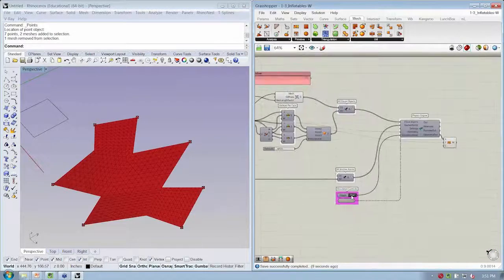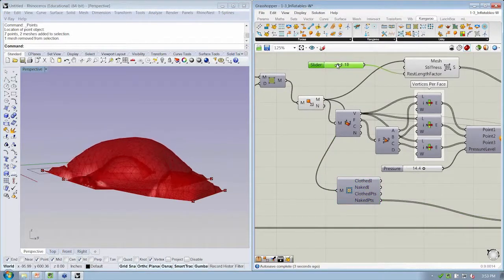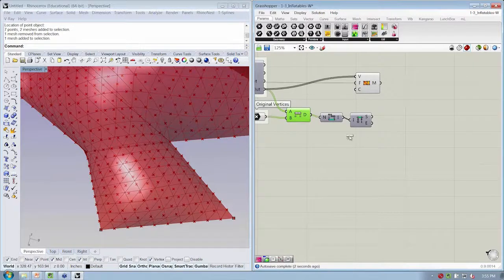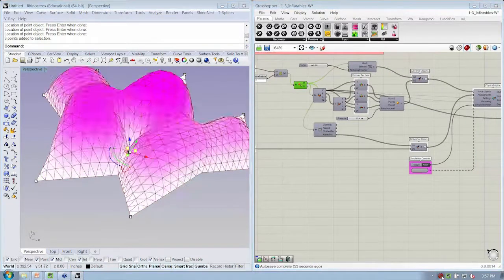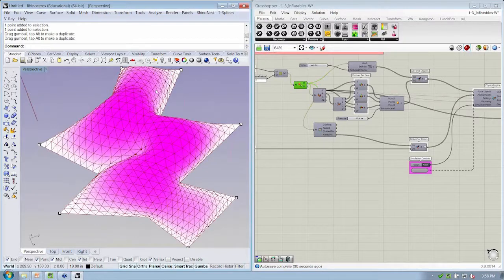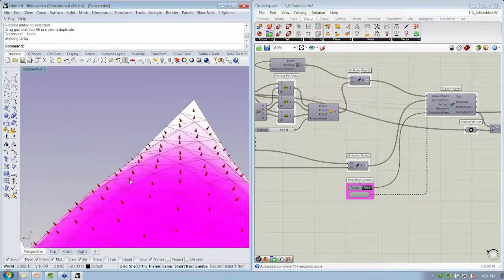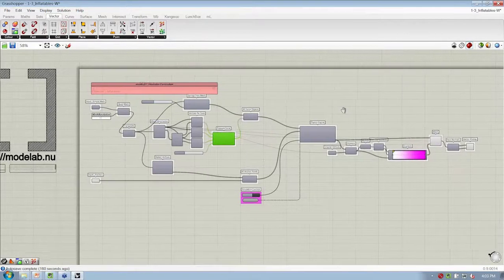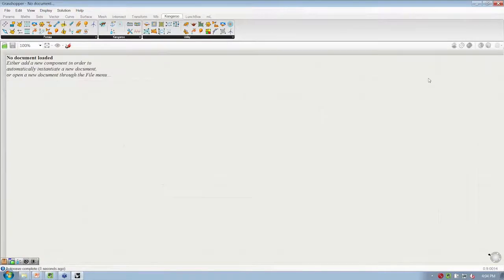Computing Form 09 | Pressure Systems Cont'd